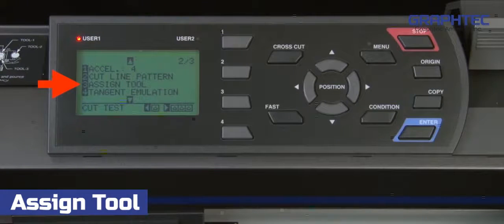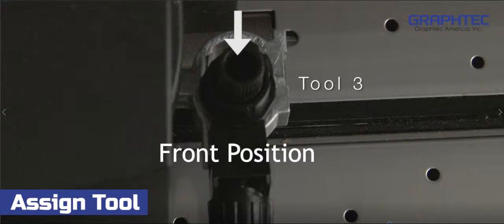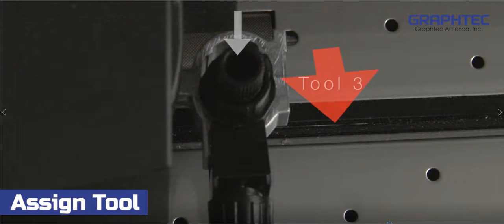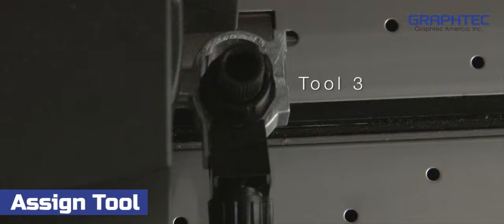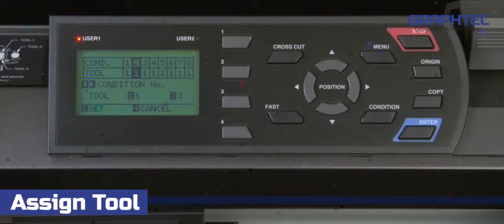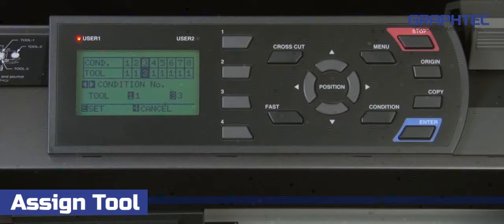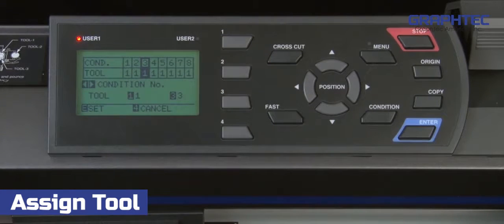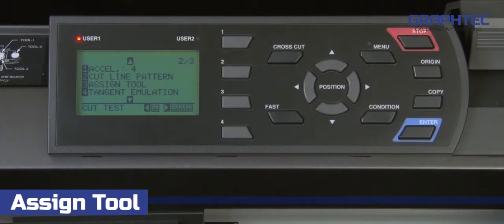How to Assign Tool on the Graphtec FC8600